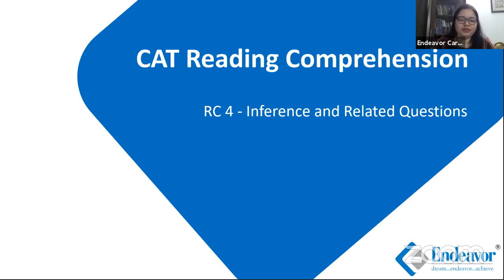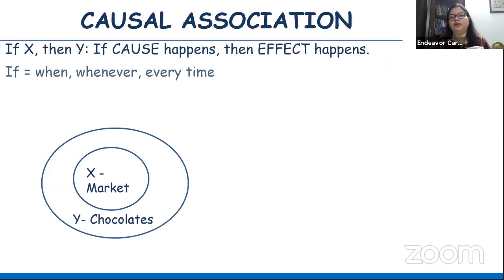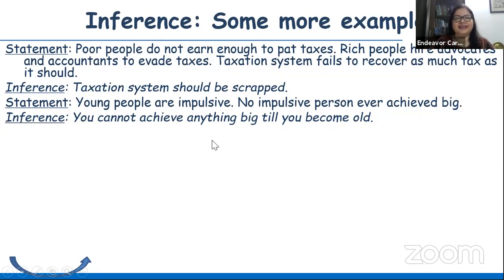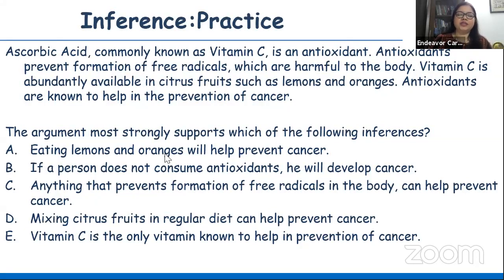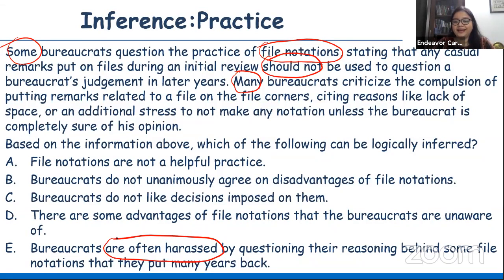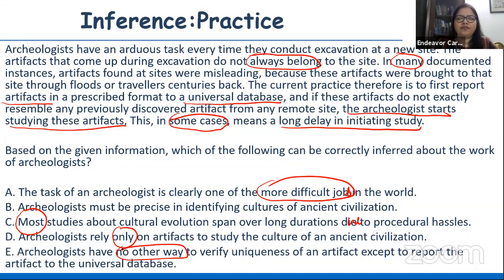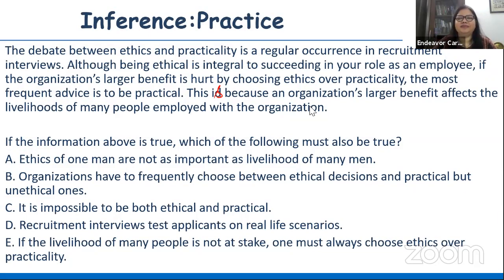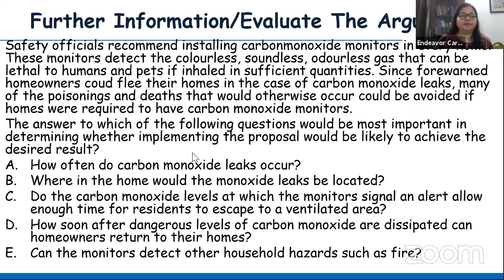RC 4 (Inferential & Application Questions) | CAT 21 YouTube Live | Endeavor Careers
This video covers Reading Comprehension (4of 6): Inferential & Application Questions